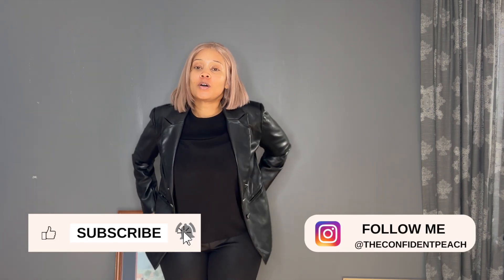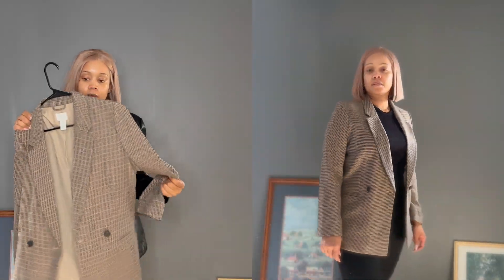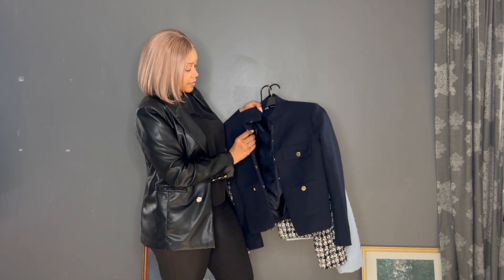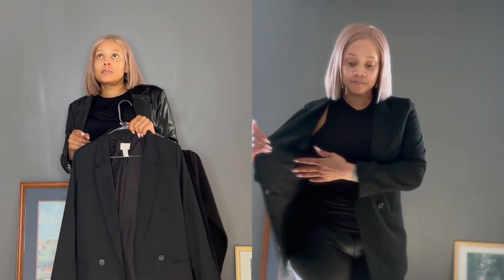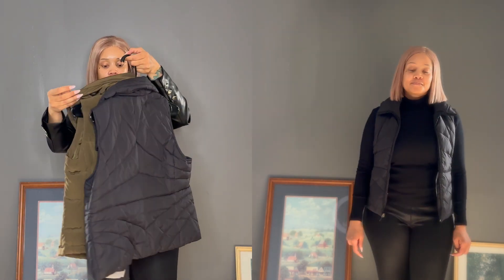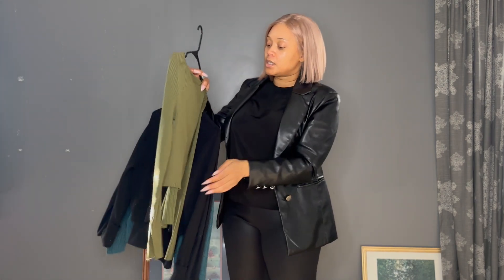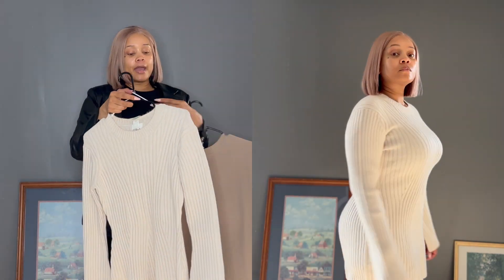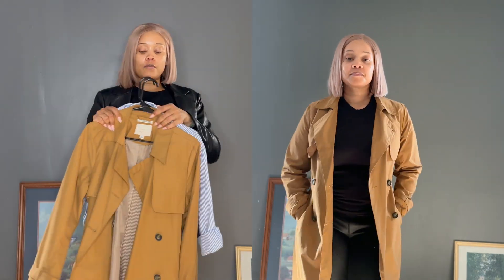My Fall Wardrobe Essentials of 2023 | The Confident Peach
Hey Girly!
I show you guys my affordable pieces I'll be wearing this season on repeat.